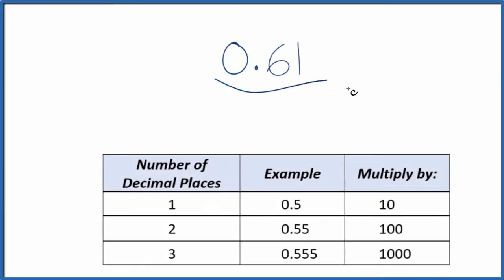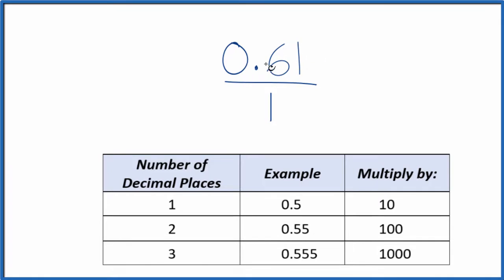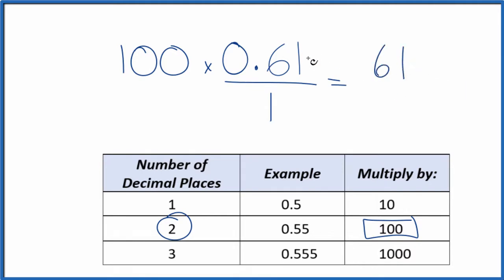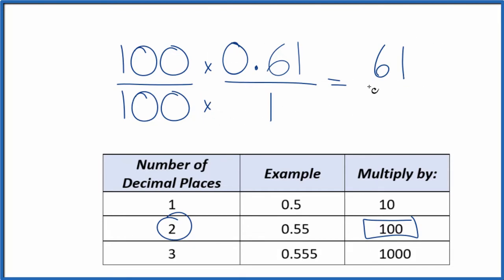0.61 as a Fraction (simplified form)